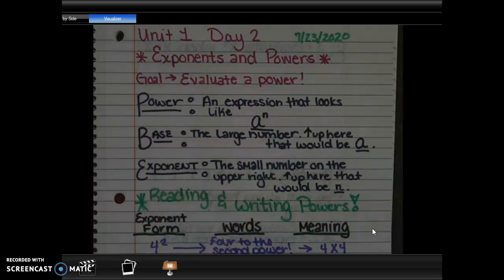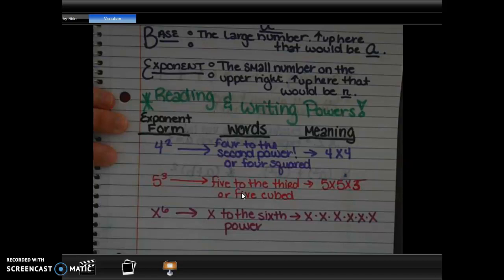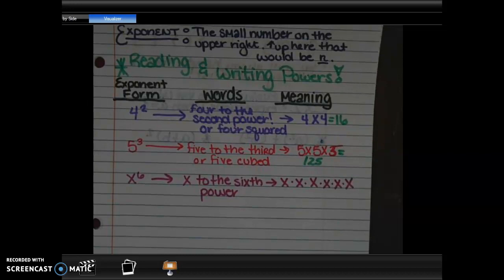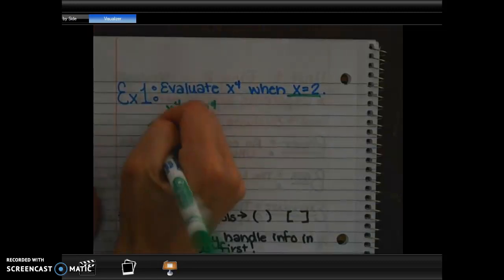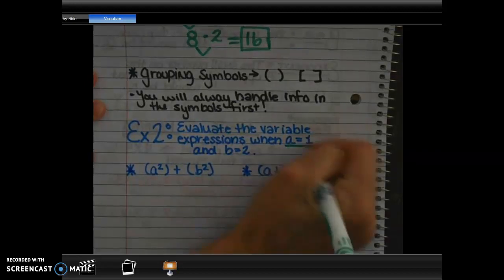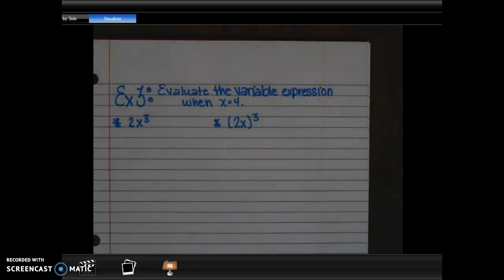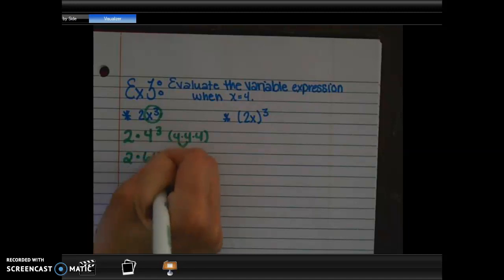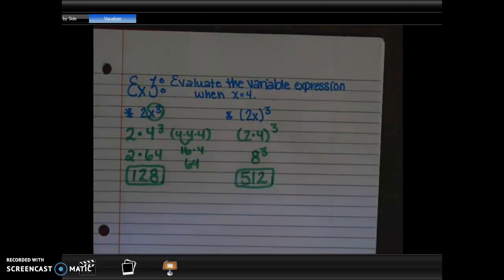Unit 1 Day 2 7/23/2020